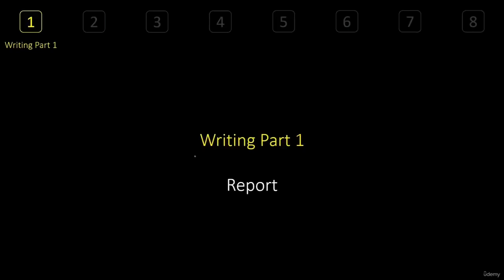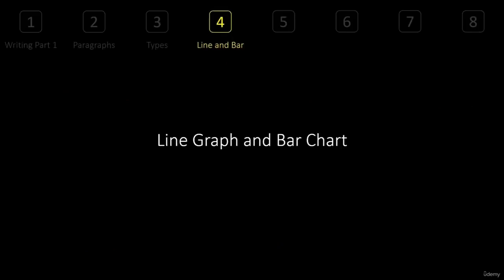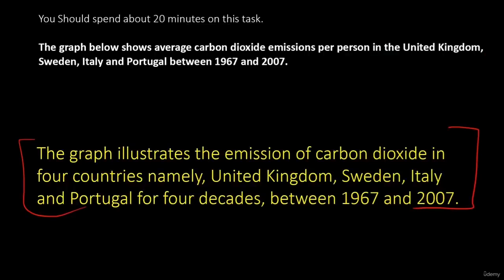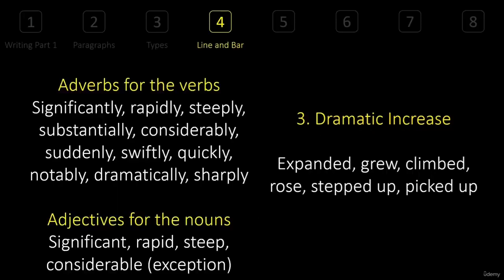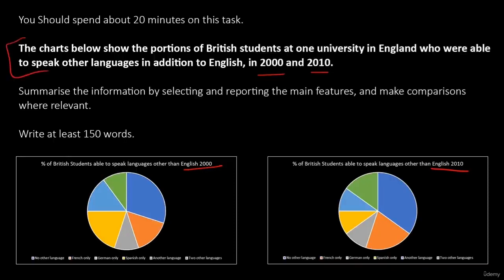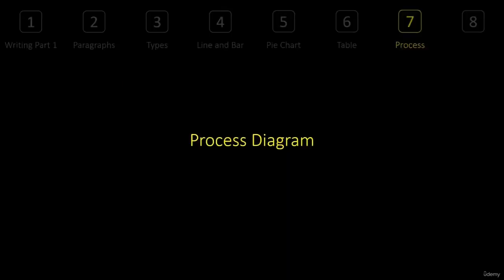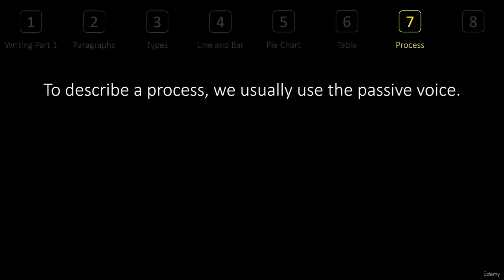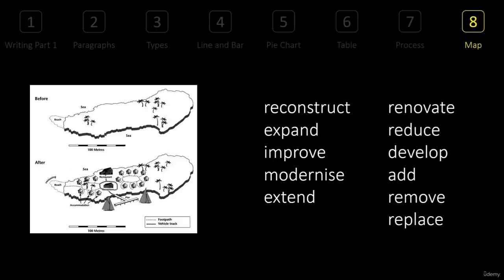28. Writing Module || Part-01 || Academic